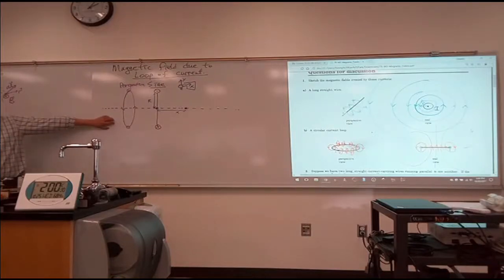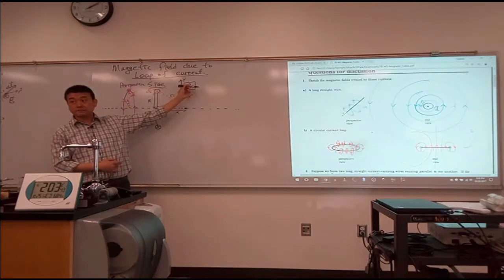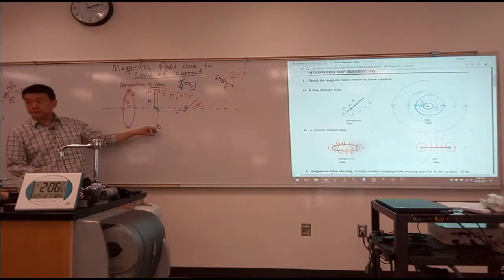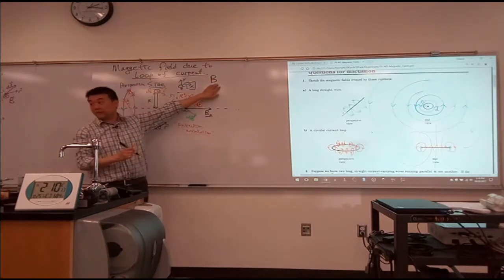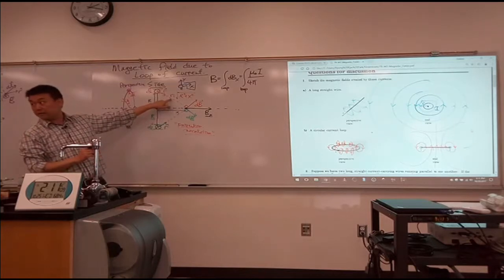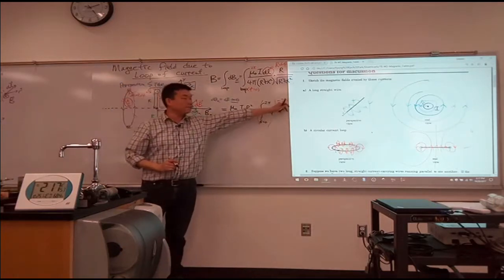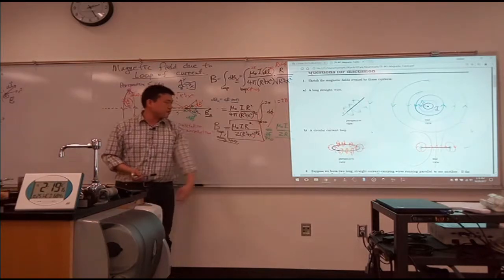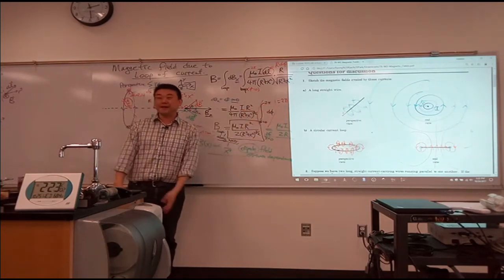Physics 4B - Magnetic Field due to a Current Loop